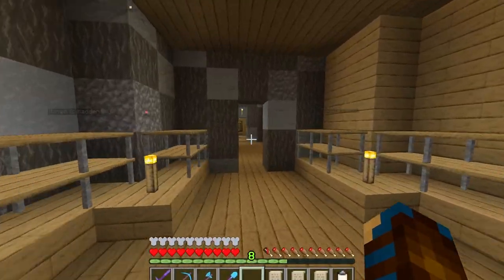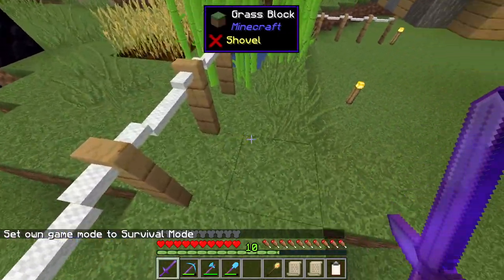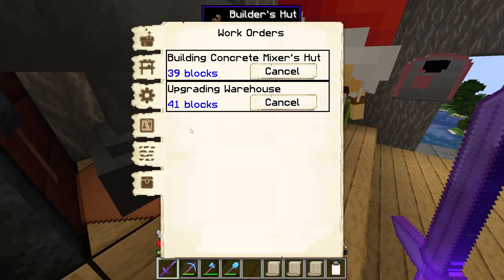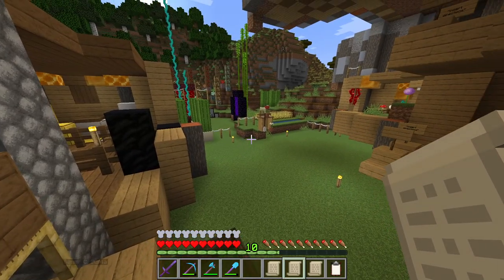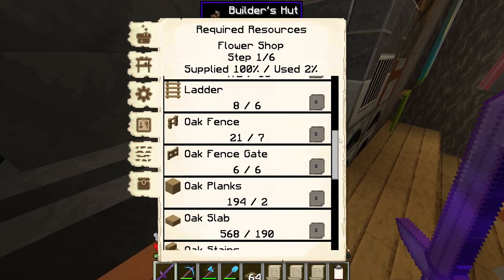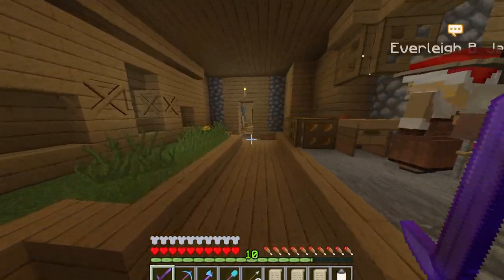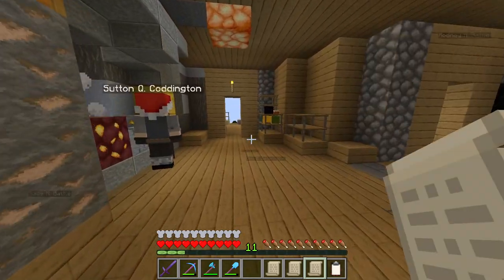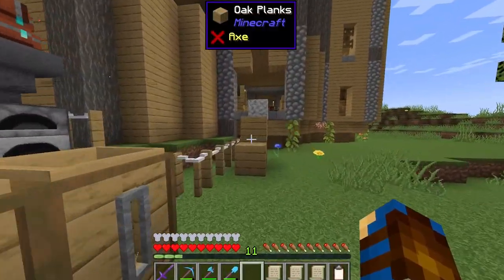A Florist, a Fisher and a Concrete Mixer walk into a Hive. | HIVE STYLE: MineColonies 1.18 | Ep.21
Title isn't a setup to a joke, but if you can think of one, do let me know.

Lots of new buildings to construct today, including, the Flower Shop, Concrete Mixer & Fishers Hut.
As well as upgrading existing builds, such as the Crusher and a hive load of Housing.
Buzzy, buzzy, buzzy.

This is the Hive Colony Style from the MineColonies Official 1.18.1 Modpack by Raycoms on CurseForge.